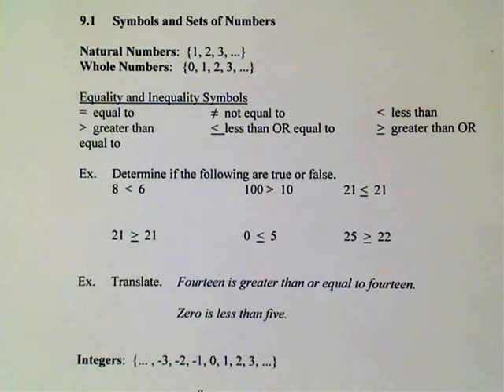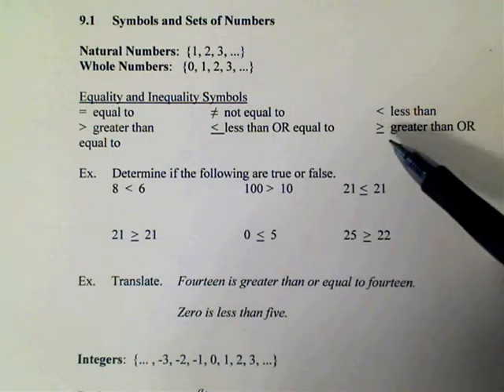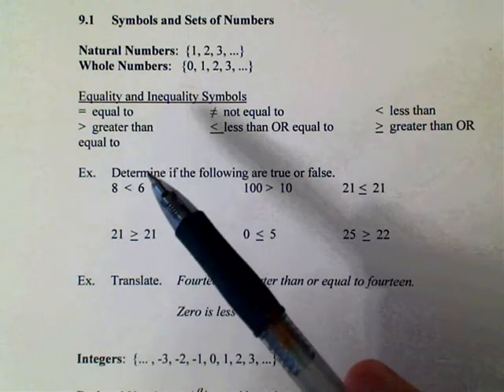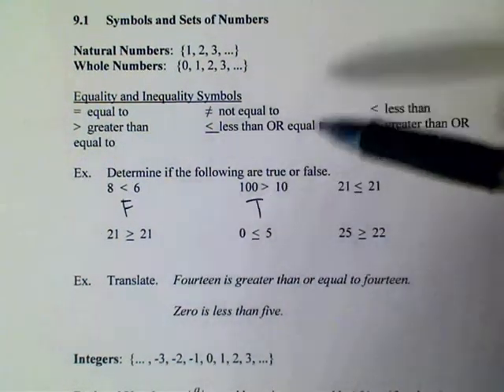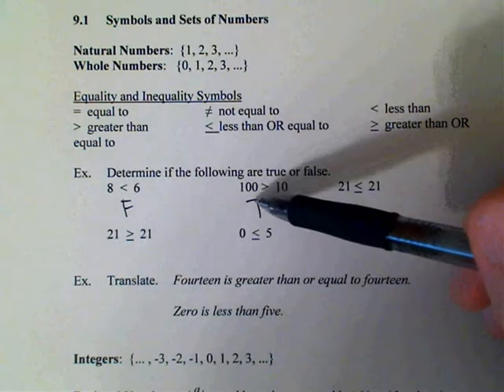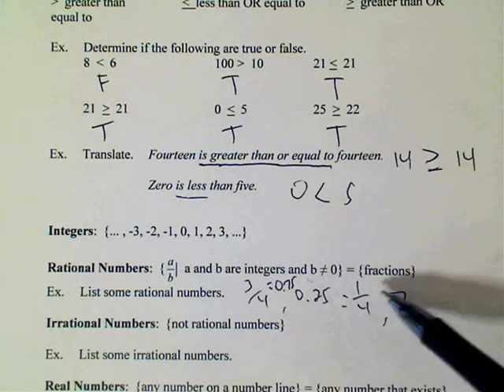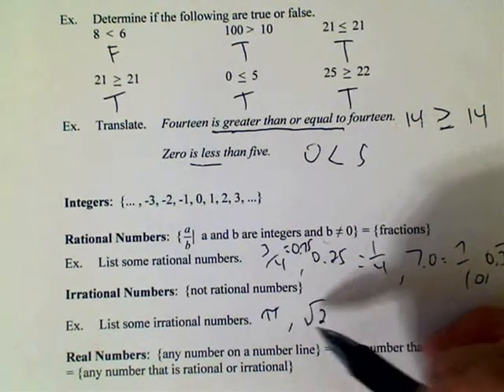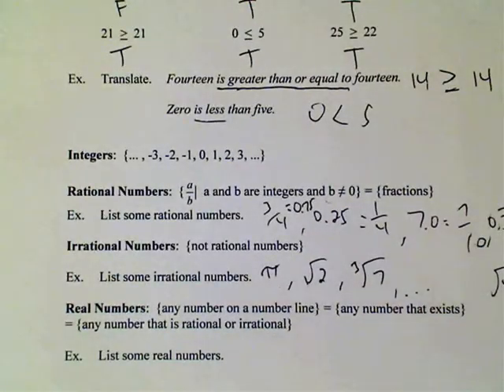9-1 SYMBOLS AND SETS OF NUMBERS .wmv